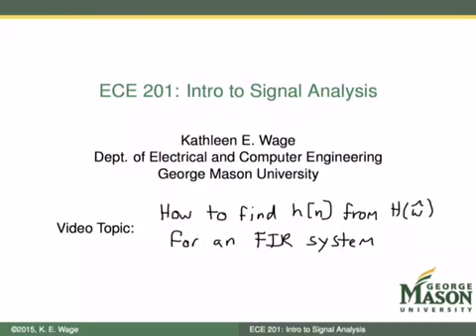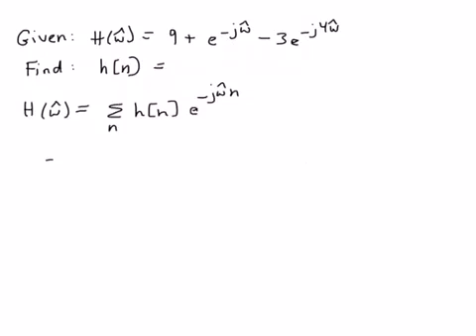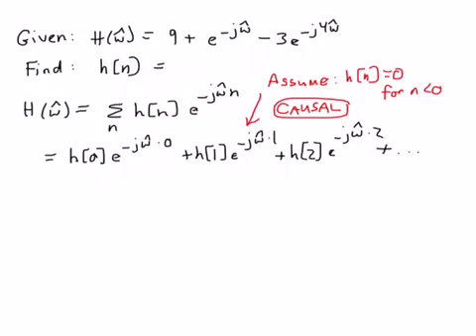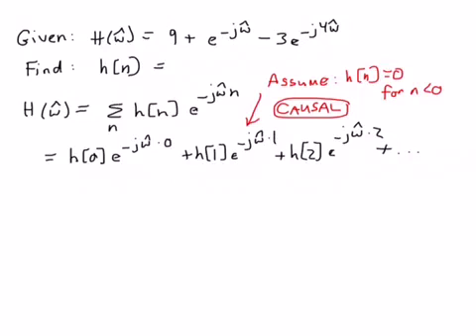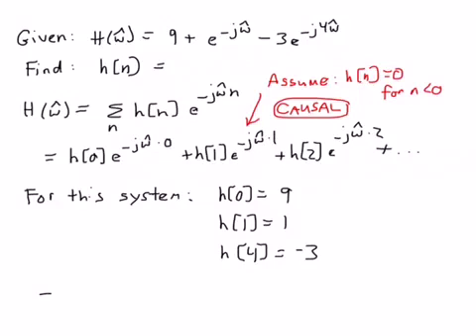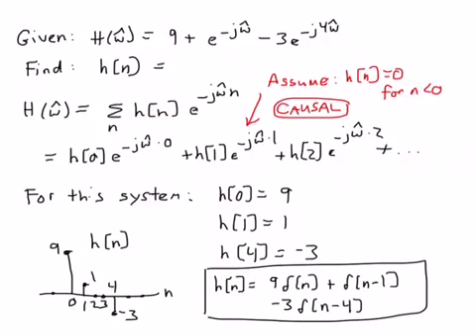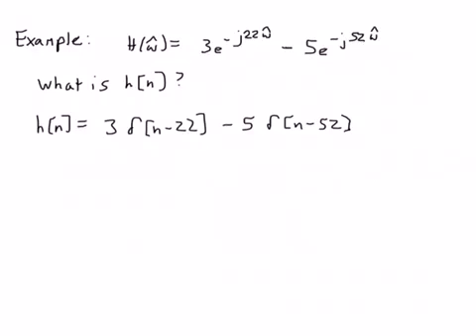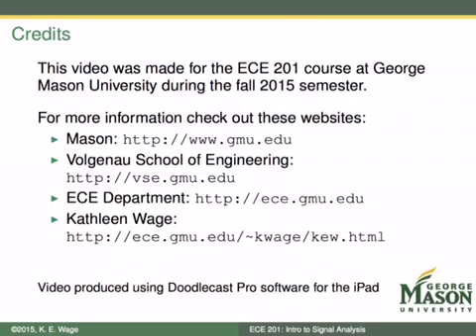Finding the impulse response given the frequency response of an FIR system